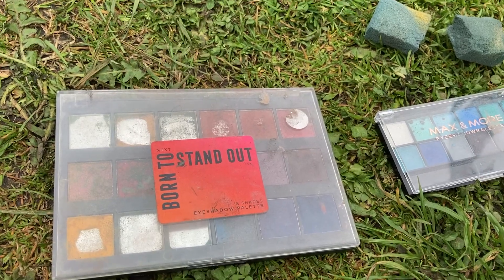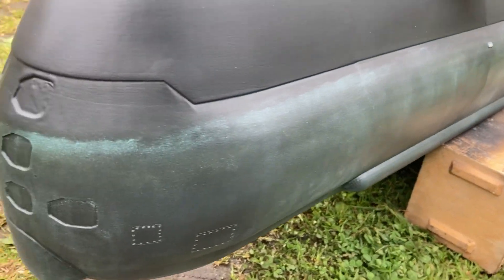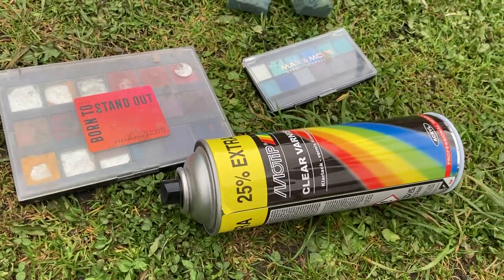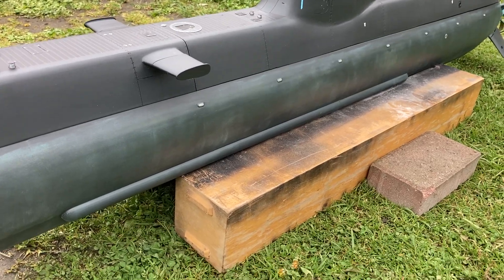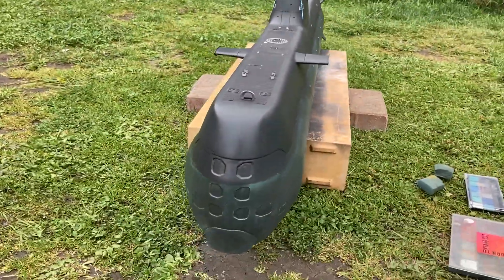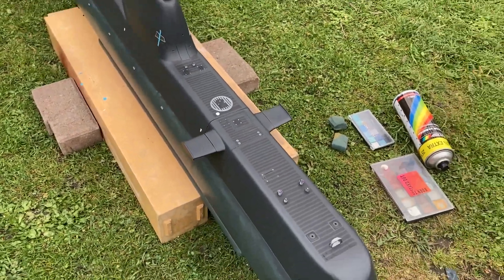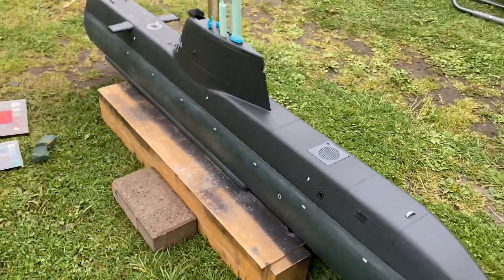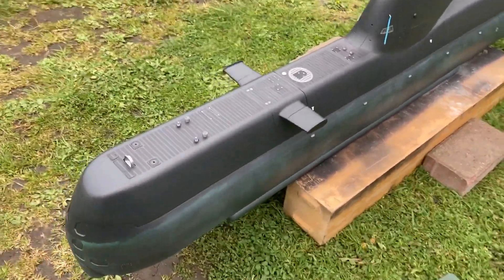A way to get algae effect